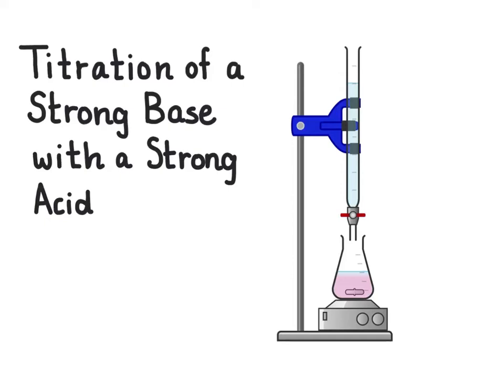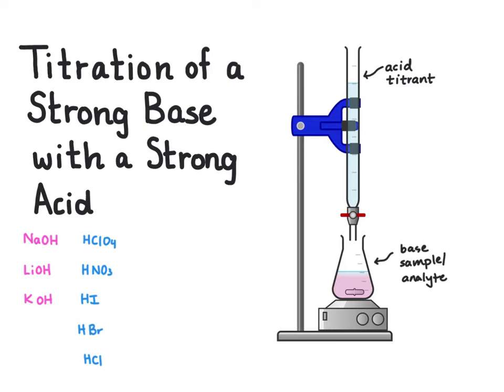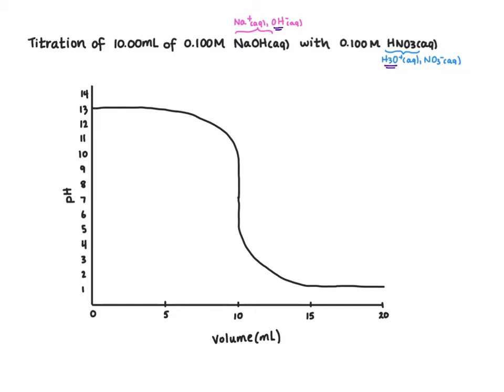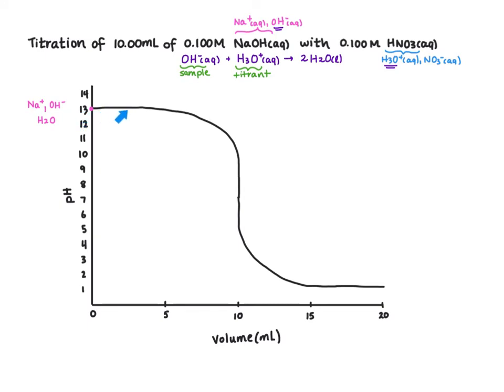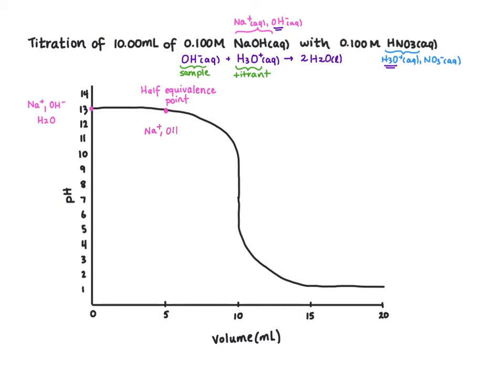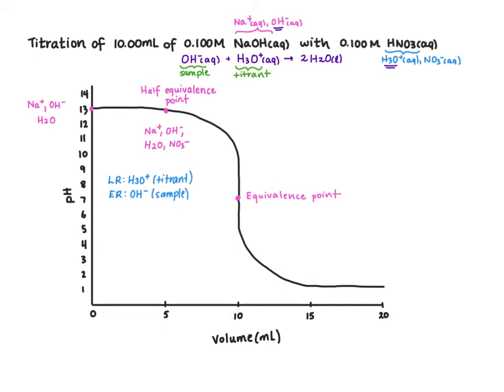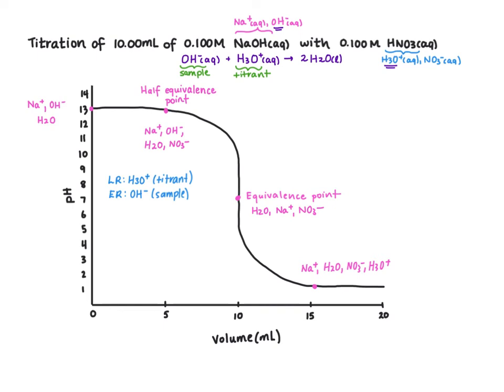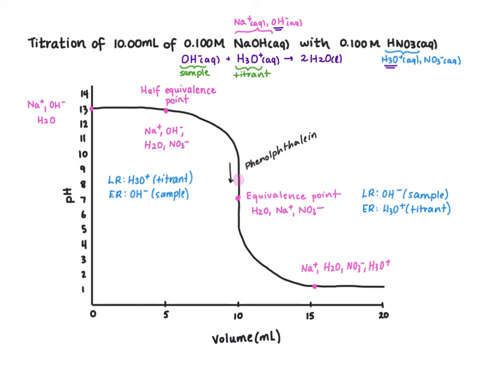Titration Curve - Strong Base Titrated with Strong Acid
In this video, 10.0 mL of 0.100 mol/L sodium hydroxide titrated with 0.100 mol/L nitric acid is produced and analyzed.